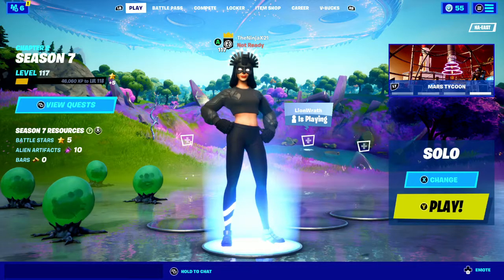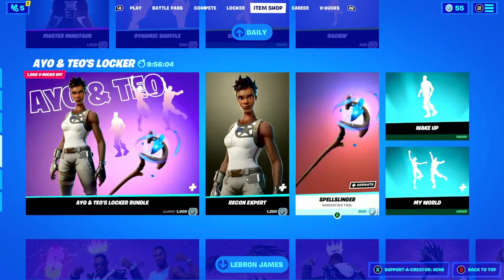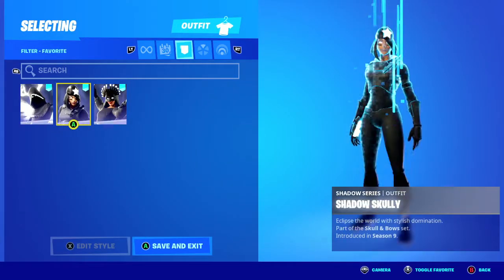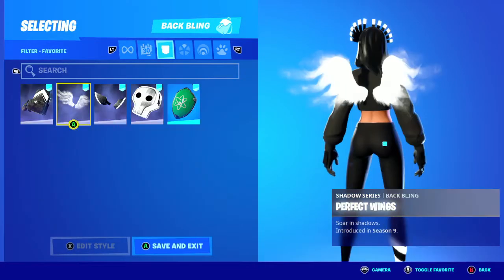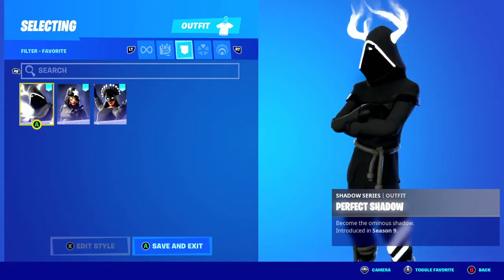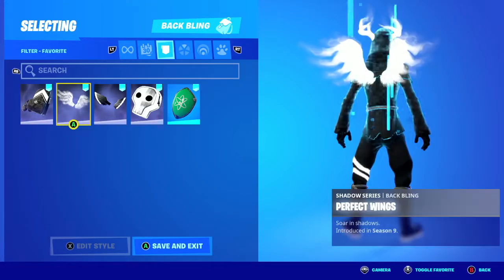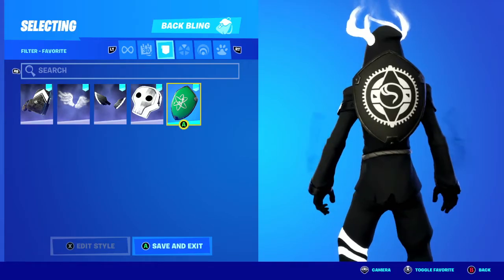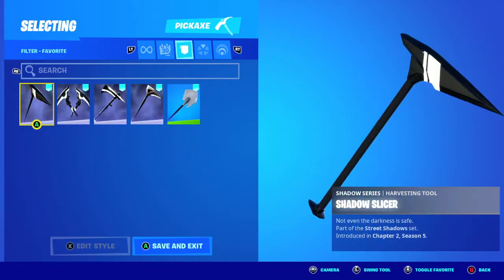Shadow Rising Pack Combos | (Shadowbird,PerfectShadow,ShadowSkully)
This was an absolute great video to show you guys and theres more the way soon!